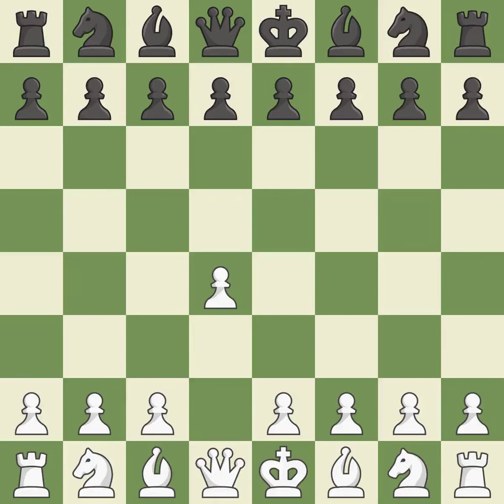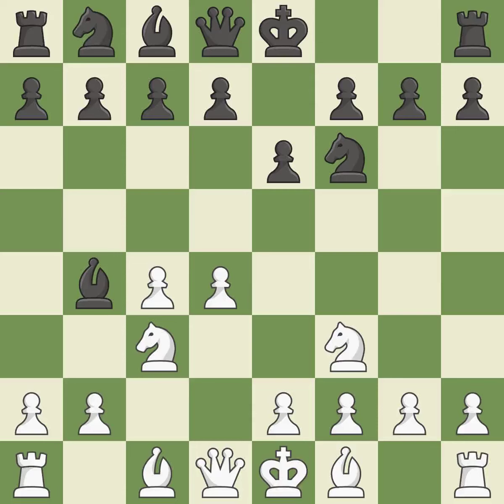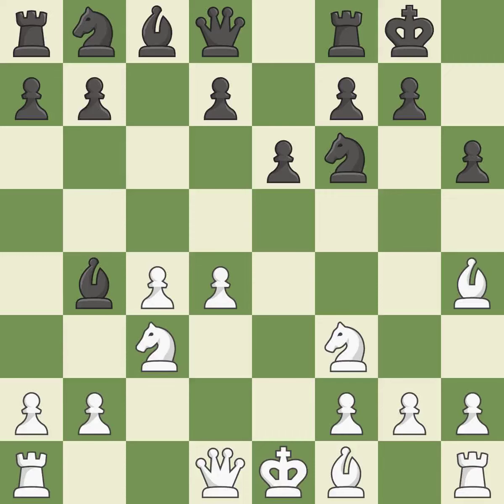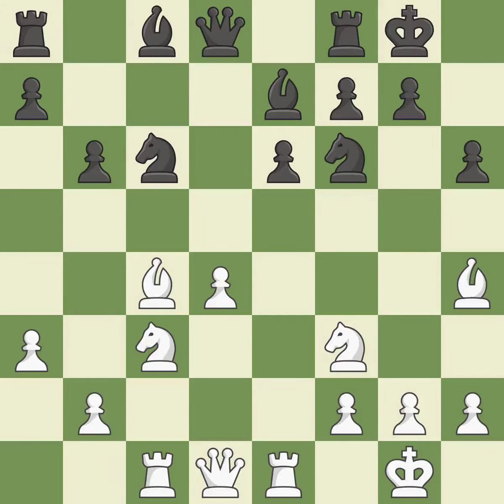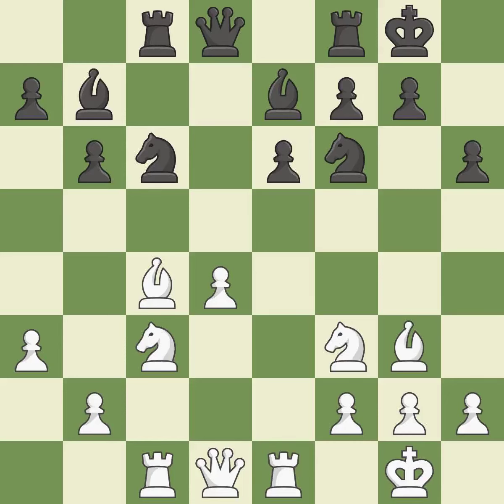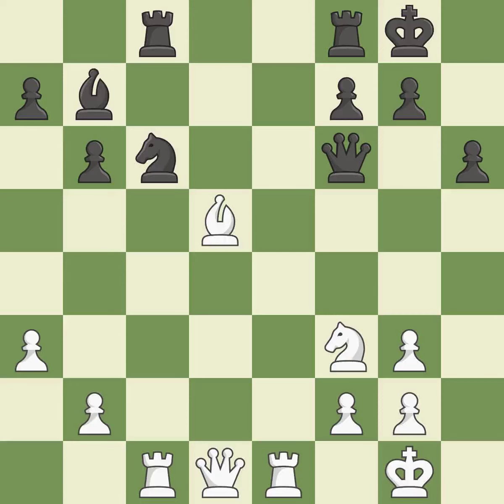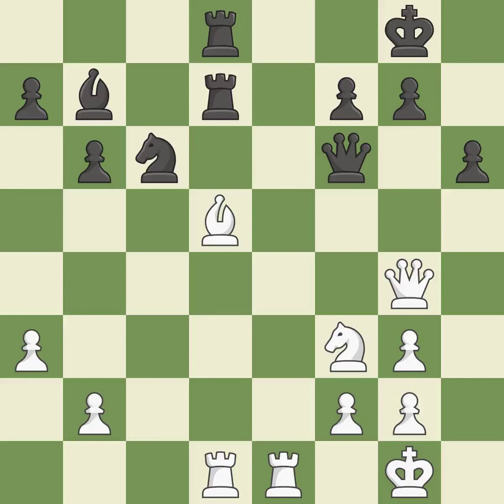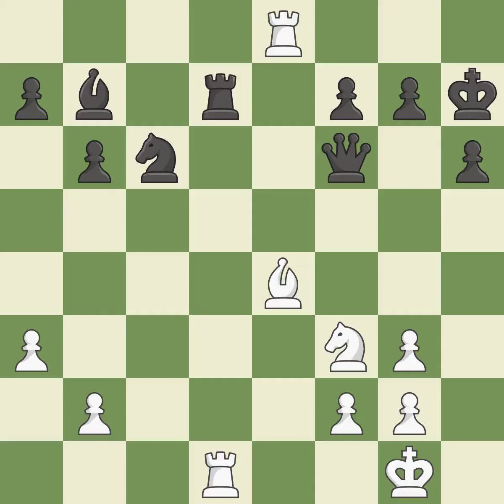White Kasparov Garry (RUS), Black Karpov Anatoly (RUS),Nimzo-Indian Defense: Three Knights Variatio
Nimzo-Indian Defense: Three Knights Variation, 4...O-O, Event Ch World (match), Site Moscow (Russia), Date 1985, Round 11, White Kasparov Garry (RUS), Black Karpov Anatoly (RUS), Result 1-0, ECO E21, WhiteElo 2700, BlackElo 2720, Remark